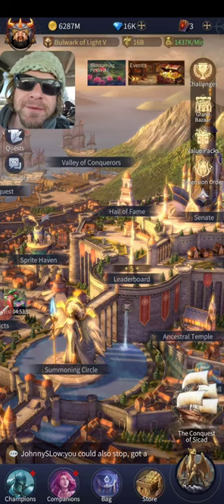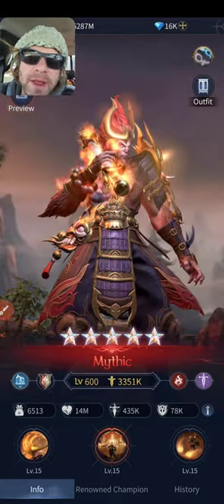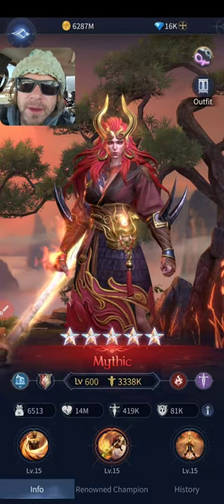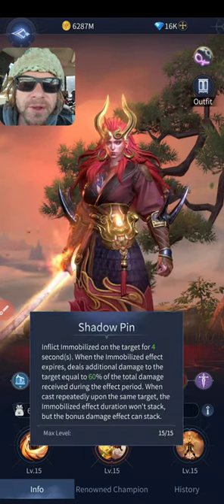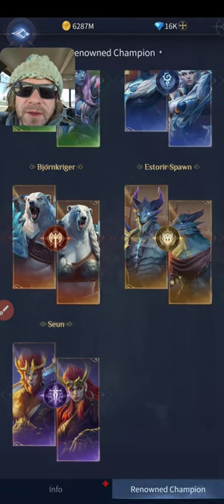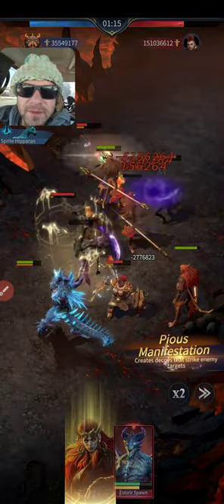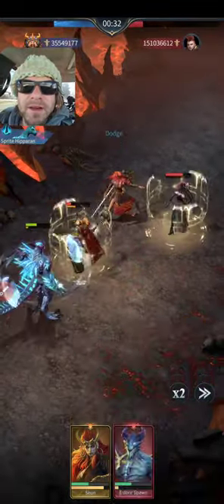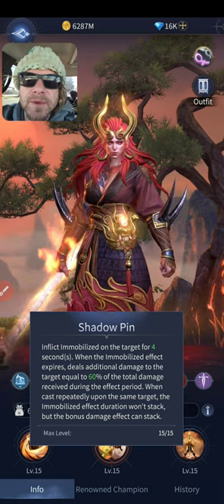Bloodline: Heroes of Lithas - Seun Clan Analysis, Summons, and Gameplay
My breakdown video of the Seun, assassin clan. Fun Clan to watch battle with and against. Lots of fun strategies and synergies so I have leveled both champs to bring you a full breakdown. This should help you decide which, the Male or Female, that you want to pursue. If this video has helped you, make sure to share with your guild and friends.